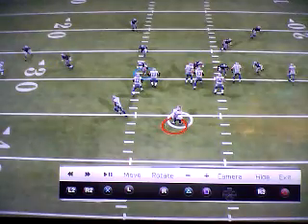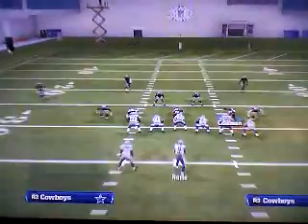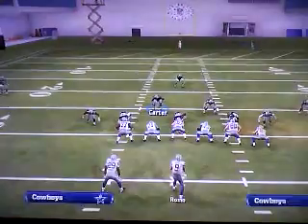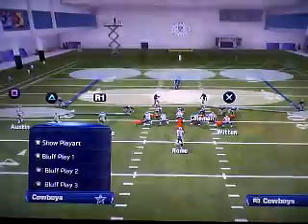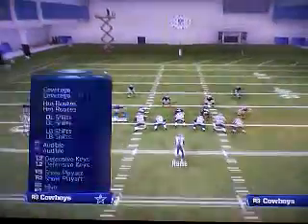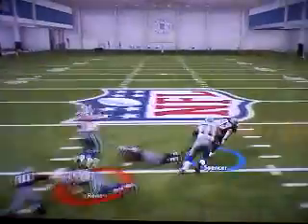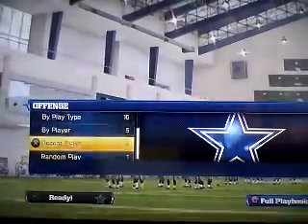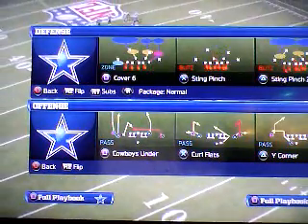Madden NFL Defensive Tips: 3-4 Defensive Breakdown Part 2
here we wrap up our 34 scheme